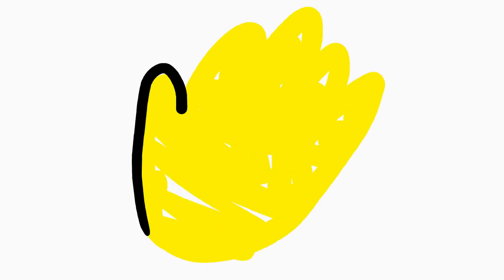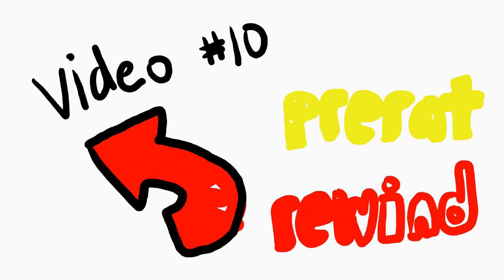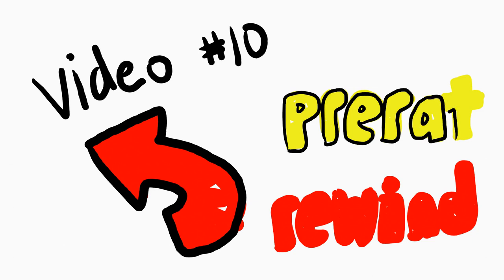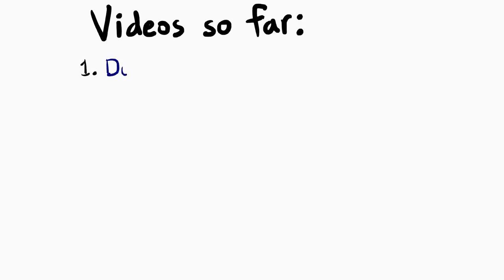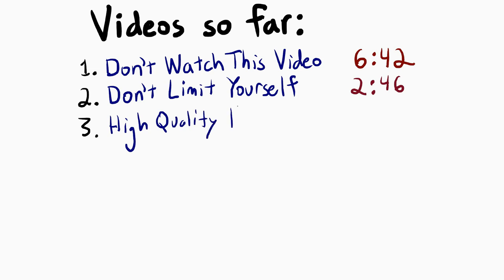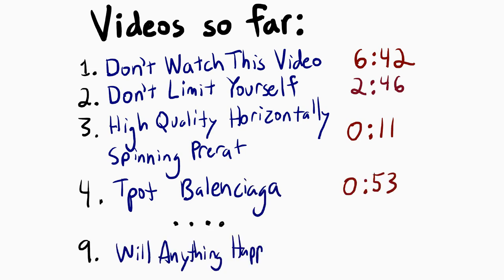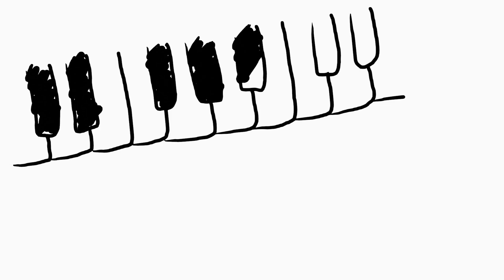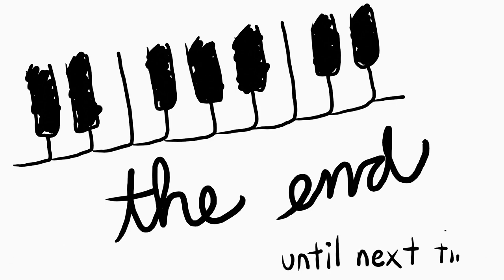Video Ten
10th video

timestamps:
00:00 hello
00:20 video length
00:44 music
01:00 the end